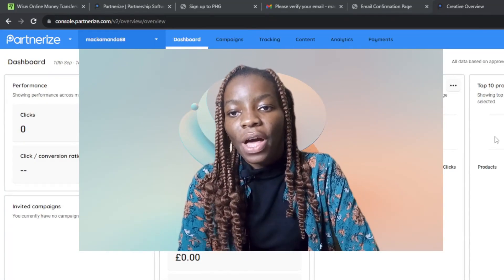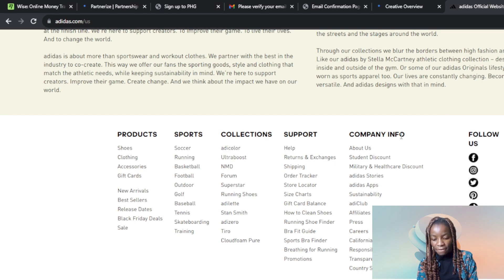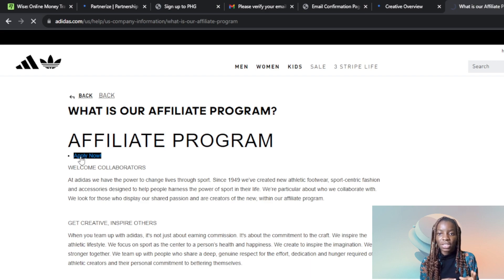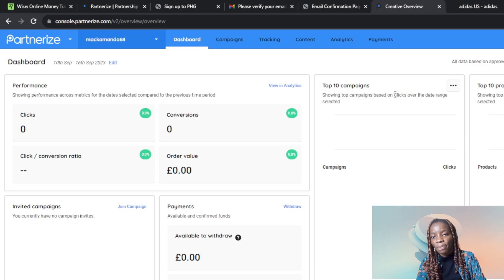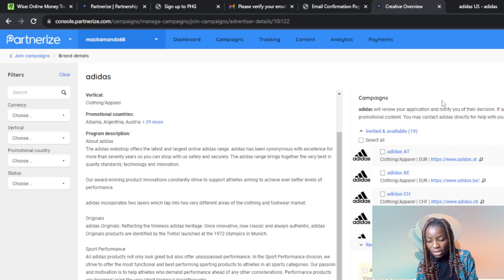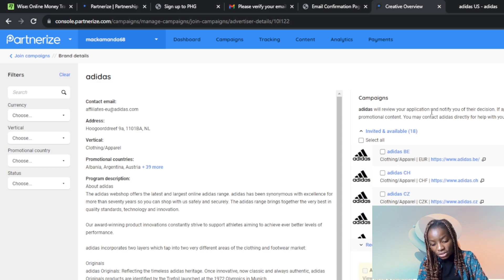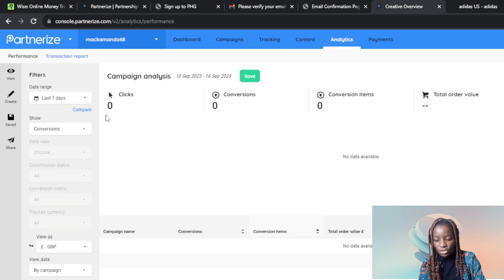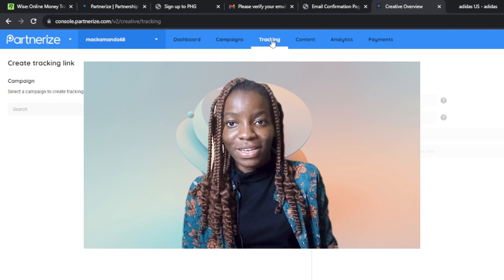How To Sign Up For Adidas Affiliate Program | Make Money With Adidas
Hey, today we talk about How to join Adidas Affiliate Program! Learn how to become a part of the adidas affiliate program and earn commissions by driving consumers to purchase adidas products using your own affiliate link. So stay until the end of the video to see the full explanation.